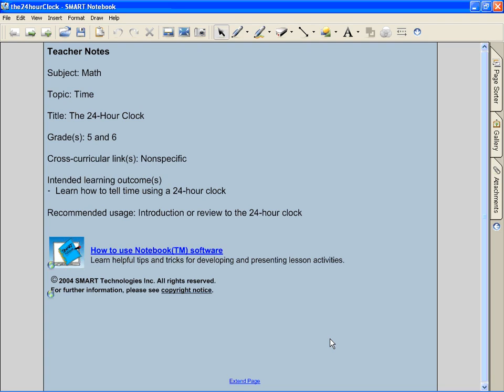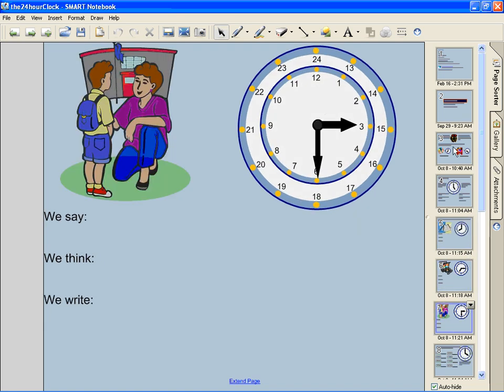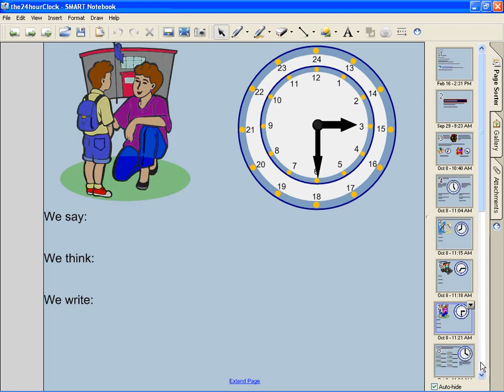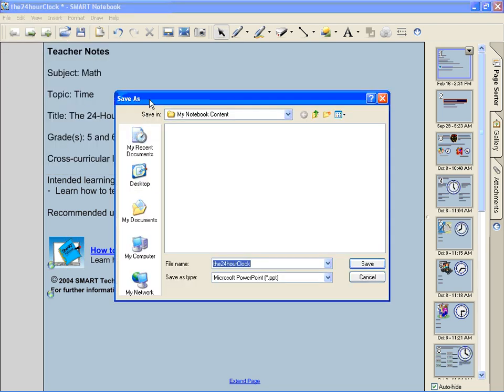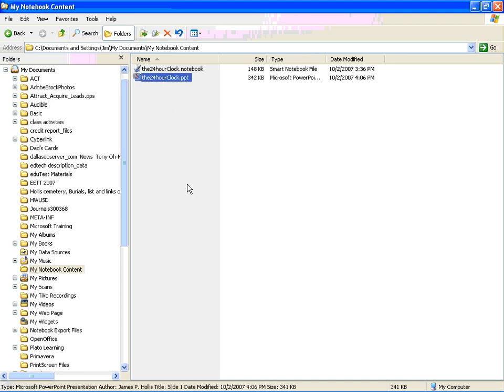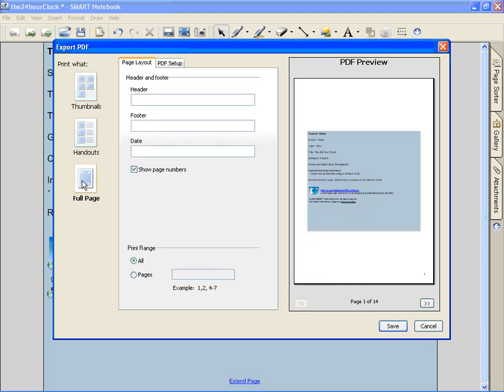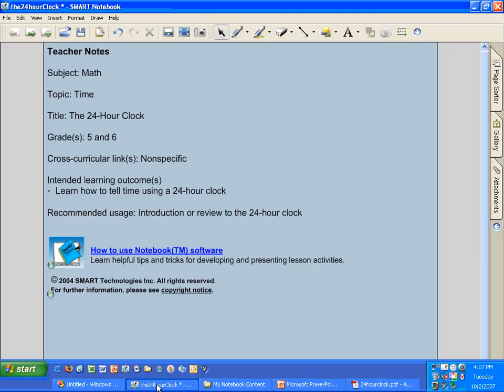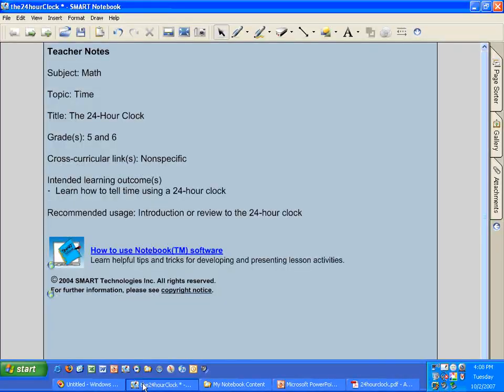Smartboard Training: Exporting a Notebook Lesson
Free SmartBoard training for teachers: Notebook - Exporting (converting) a Notebook file into another file format like PowerPoint, PDF, HTML, or JPEG